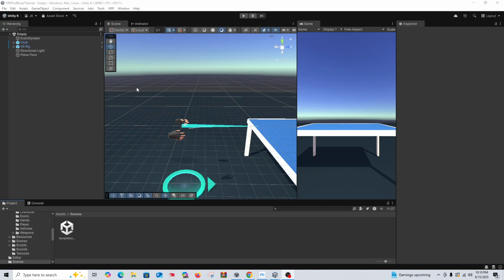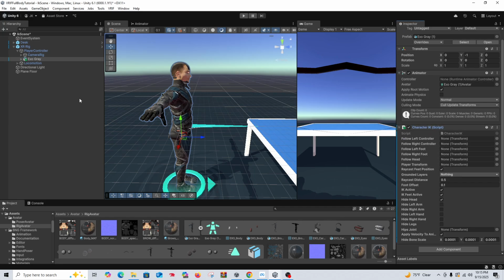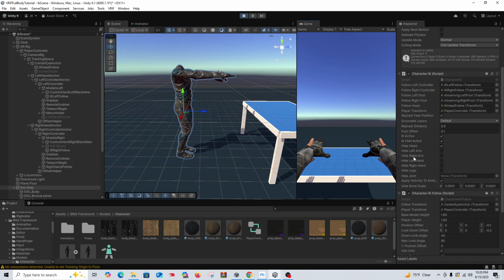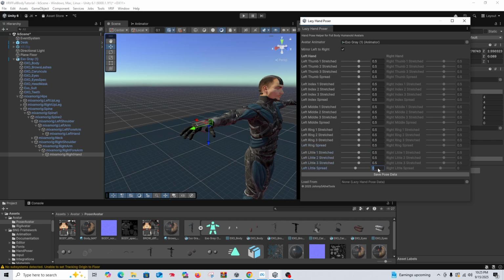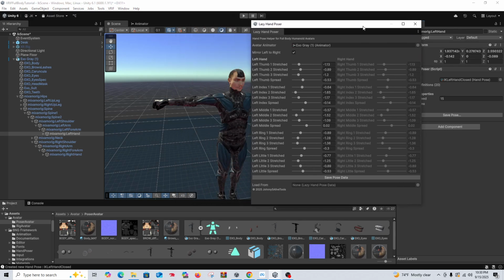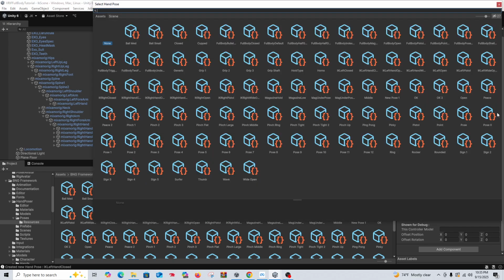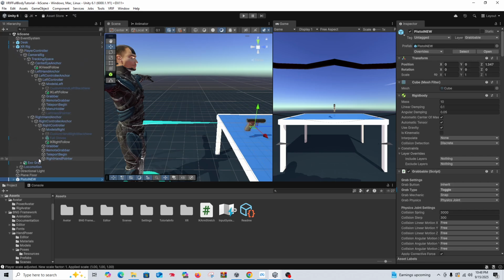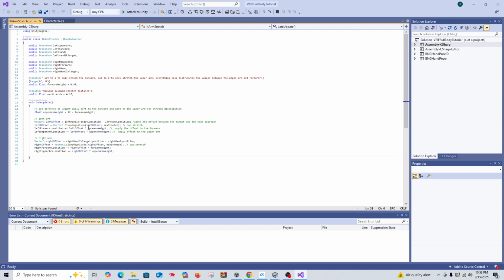Unity VR Interaction Framework Full Body IK Setup and Arm Stretch Tutorial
In this tutorial I muddle through setting up the VRIF Full body ik and adding arm stretch to eliminate the gap between the hand and the grabbable when pushing your controller beyond the arm stretch of the avatar.

Arm Stretch at 29 minute mark.

Downloads:
IK Arm Stretch: